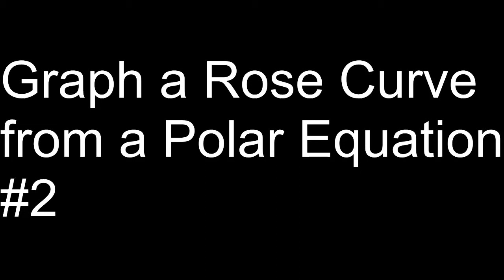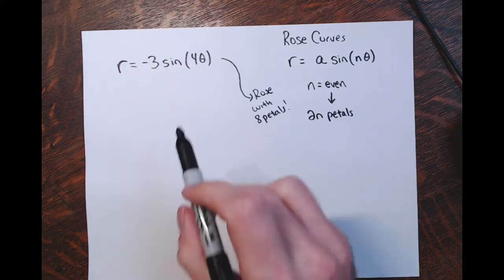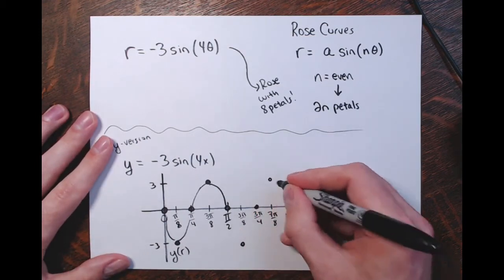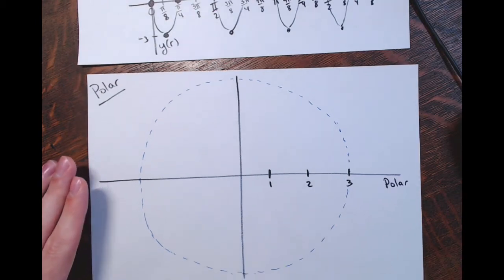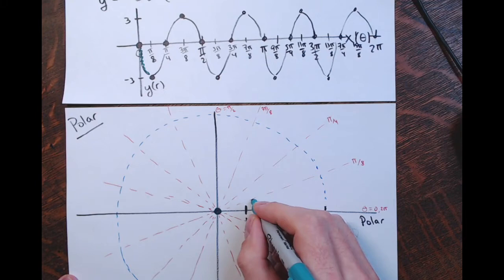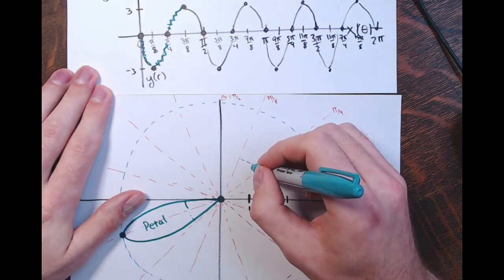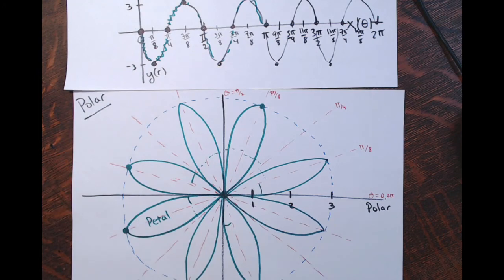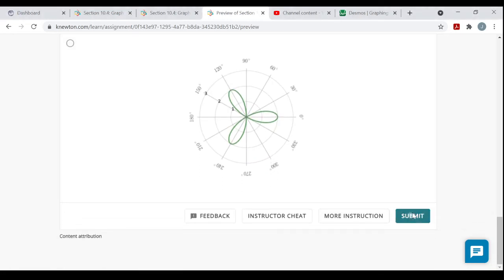Graph a rose curve from a polar equation #2